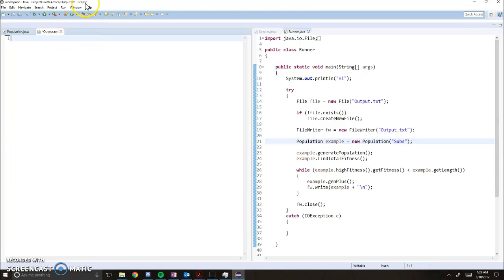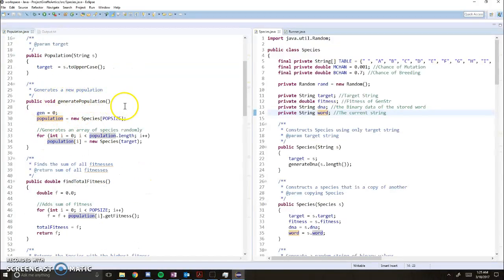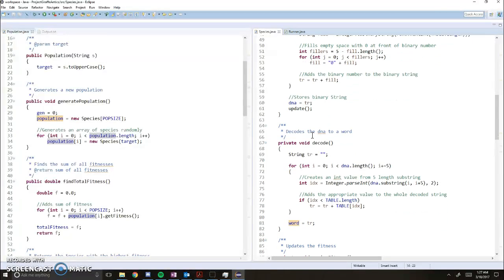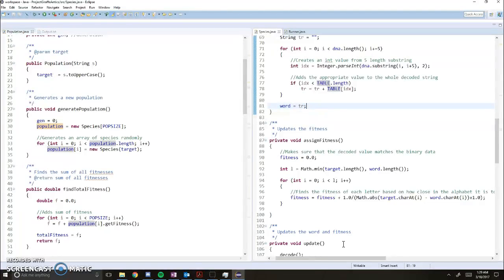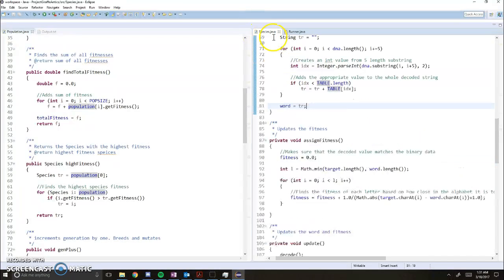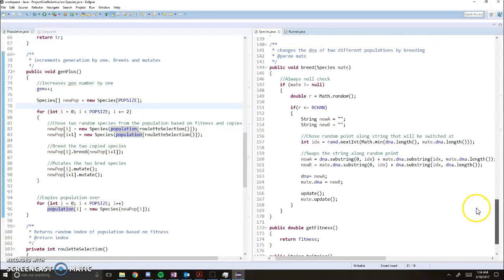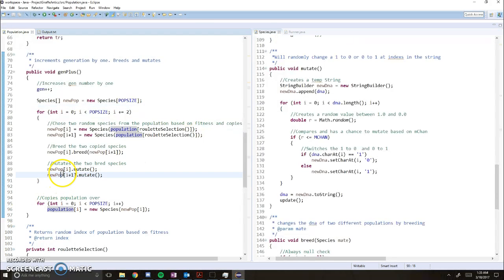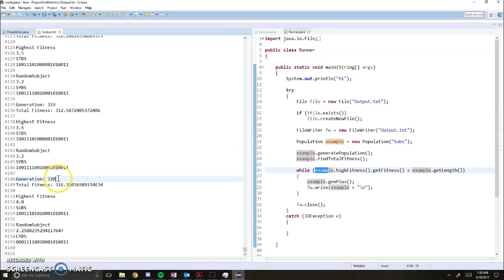Genetic Algorithm Code